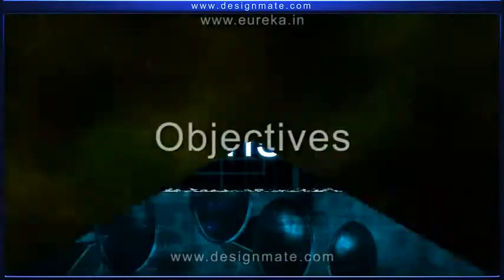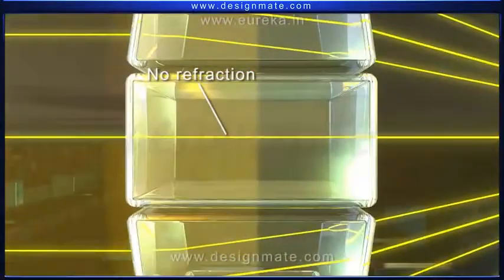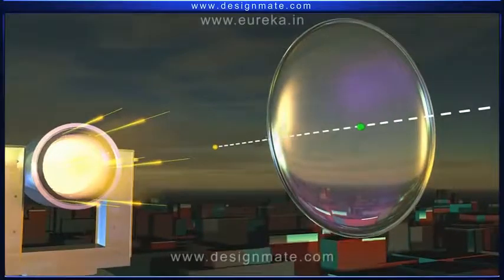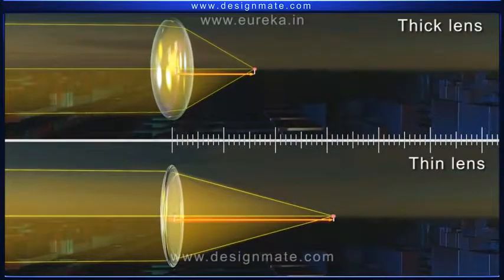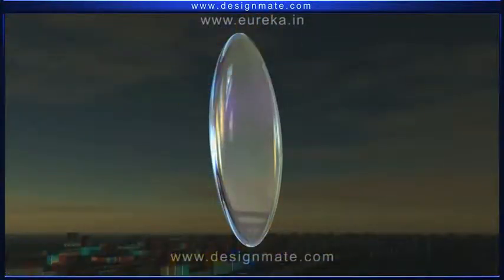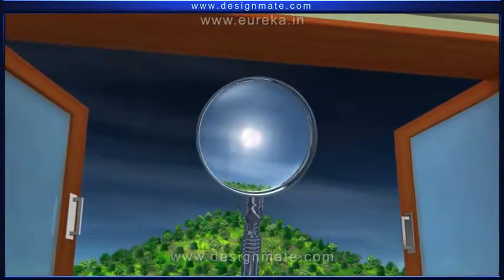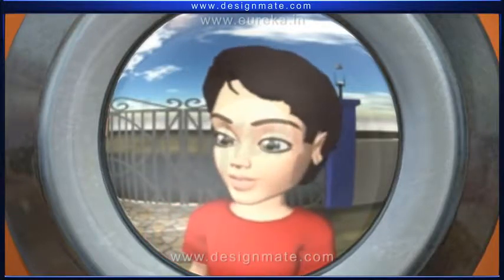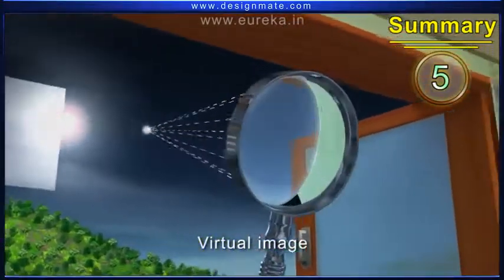Differences between concave and convex lens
About
Concave lenses and convex lenses